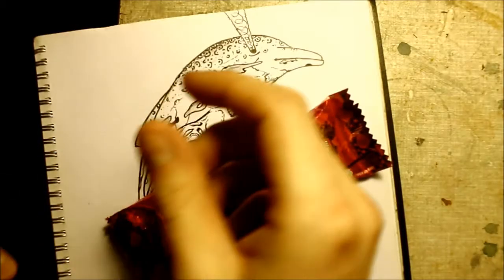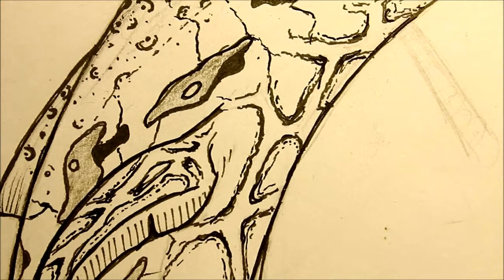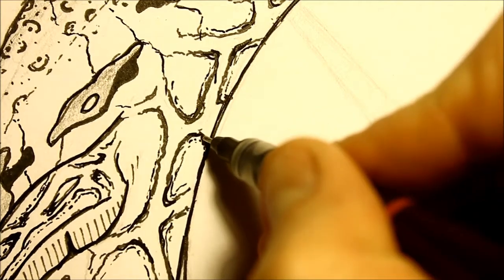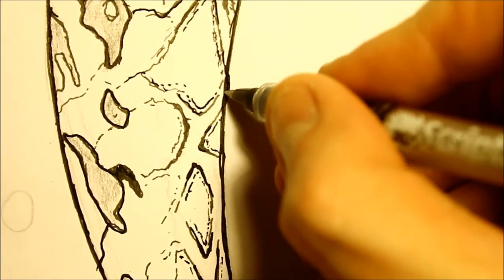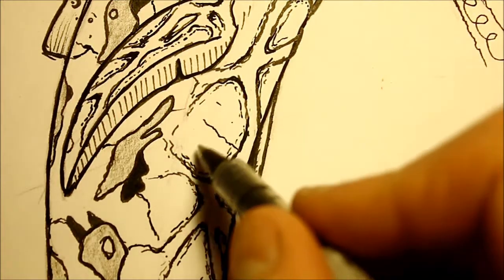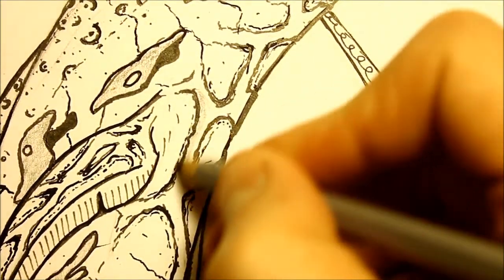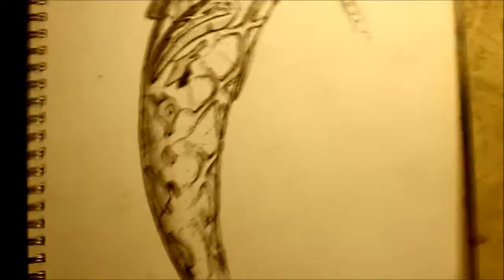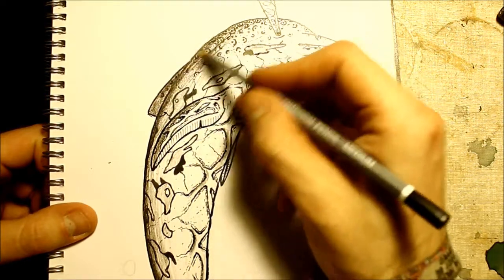Pimp My Dolphin (Pt.4) Finishing tips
Sometimes Al finishes something, whether he's done so this time is still up for debate.
Join in as our venerable host takes a rolling post-gym jump into shading, fueled by shoplifted protein and downright pazazz

Sorry for the eating noises, believe it or not there's channels on here dedicated to that sh*t though so I'm leaving it in.